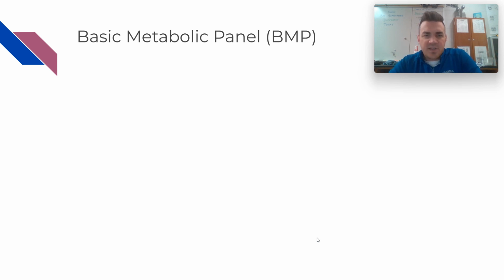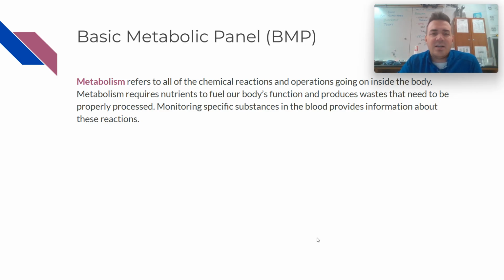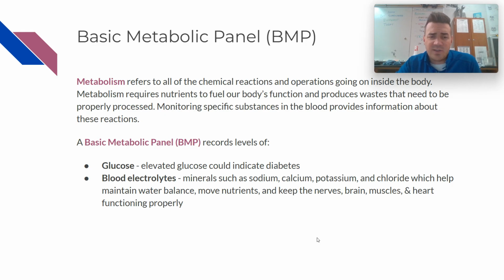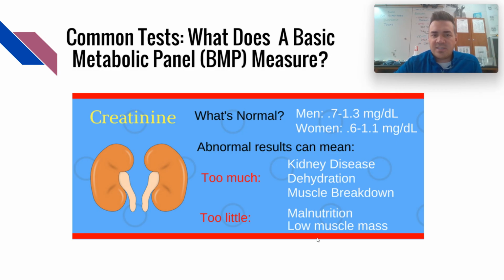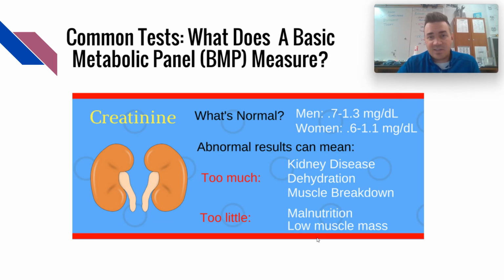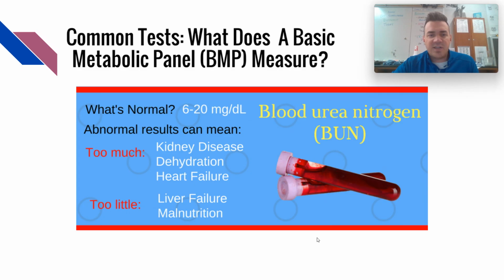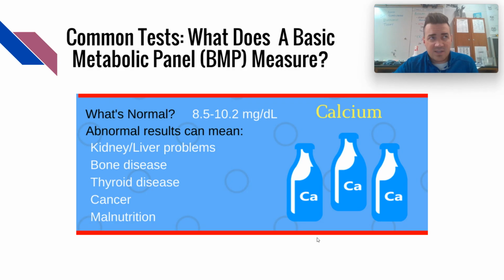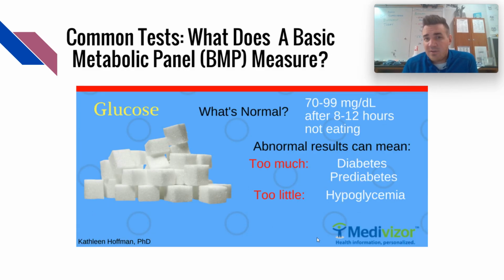2.1.4: Basic Metabolic Panel (BMP)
Covers the components of a basic metabolic panel blood test and what various high or low values could indicate.